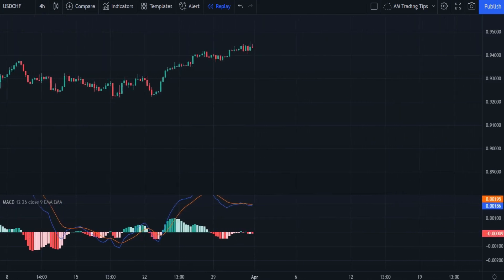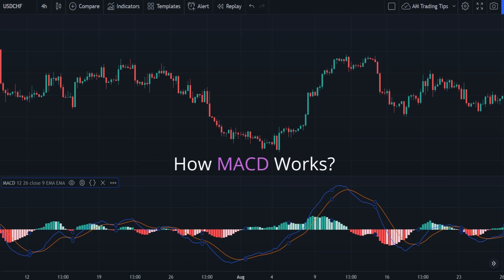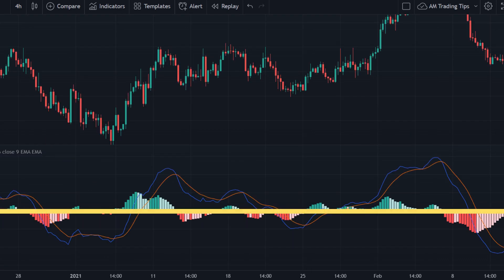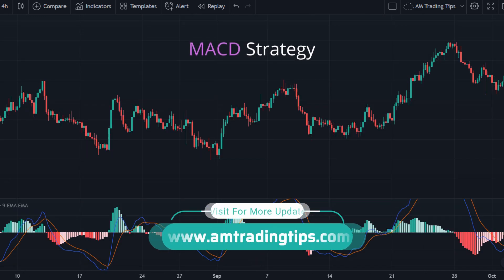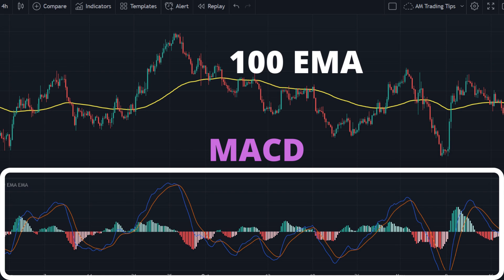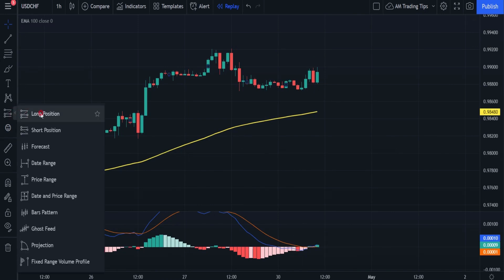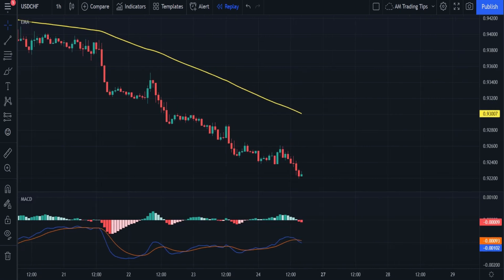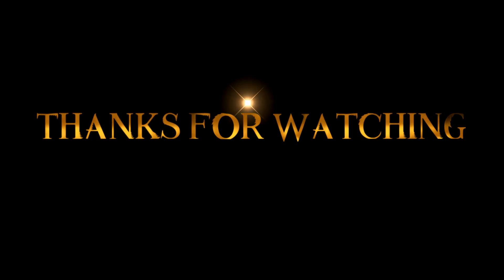A High Winrate MACD Strategy for Daytrading, Crypto, Forex and Stocks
Hello Trader
In this video I am going to be sharing one of the best and huge profit given TradingView strategy you can use with MACD Indicator that traders are used in almost all markets Daytrading Crypto, Forex & Stocks.

⏰ Timestamps ⏰
00:00 Intro
00:30 What Is MACD?
00:50 How To Apply MACD?
01:01 How MACD Work?
03:00 Trader Common Mistake
03:44 High Win Rate Strategy
04:00 How To Identify Long Term Trend?
04:33 Long Position Setup
05:35 Short Position Setup
06:18 Final Remark

I Hope This TradingView Strategy Brings Success For You.

This video is not an investment advice."Forex and Binary options trading carry a high level of risk and can result in the loss of all your fund. You should never invest money that you cannot afford to lose."

🔴 About: AM Trading Tips is a YouTube Channel, where you will find Binary And Forex Trading Systems, Indicators, Robot, EA, Trading Strategy And Trading Educational Guide videos, 3 New Video In A Week. Video Posted Every Monday, Wednesday And Friday :)

am trading tips
amtradingtips